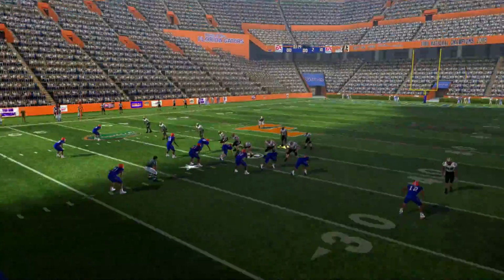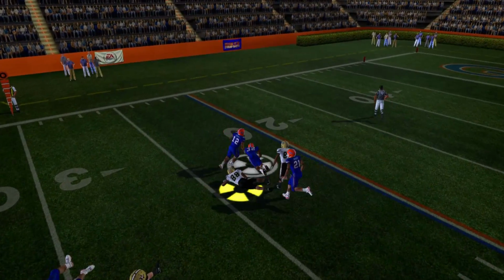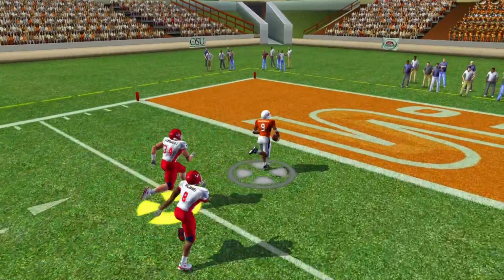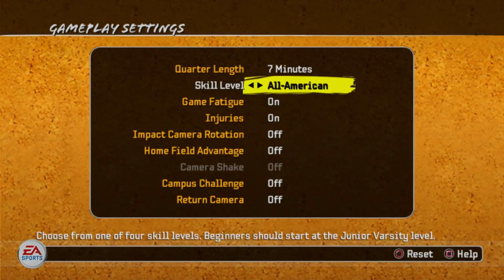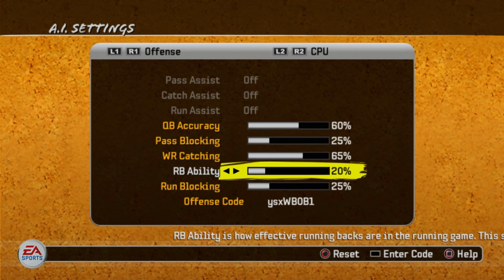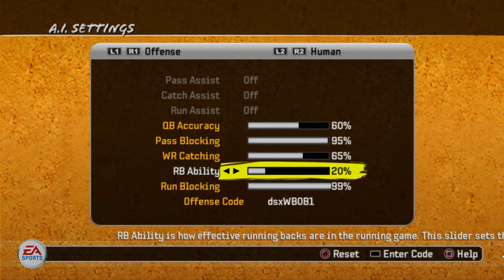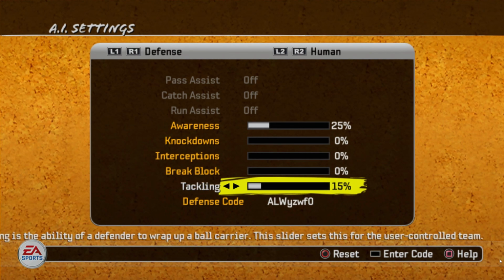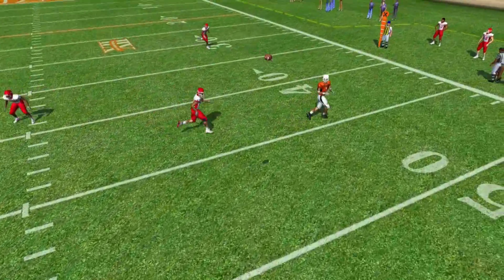SLIDER LAB EP02 - SLOWING THE GAME DOWN - NCAA FOOTBALL PS2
Sorry ppl messed up my settings in Davinci Resolve and the video rendered at 30fps, yuck. Re encoded with Handbrake at 60fps, but gameplay is still choppy because of the rendered source. Will not happen again.

Slowing the game down. This should work for all of the PS2 games.

All American
HUM/CPU
RB Ability 20/20
Tackle 10/20

Heisman
HUM/CPU
RB Ability 20/20
Tackle 15/15

To slow the game down to the max on AA and get the max fatigue effect.
HUM/CPU
RB Ability 5/5
Tackle 5/5

The 5/5 option does not work well on Heisman as the CPU has a big speed advantage. Your players will get caught from behind by slower players too often.